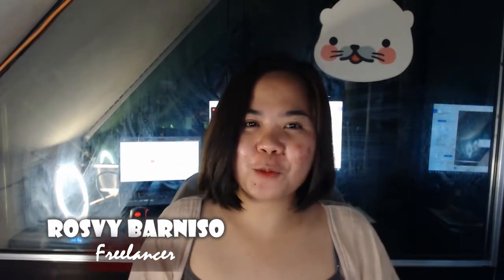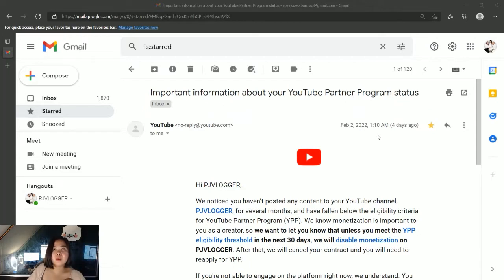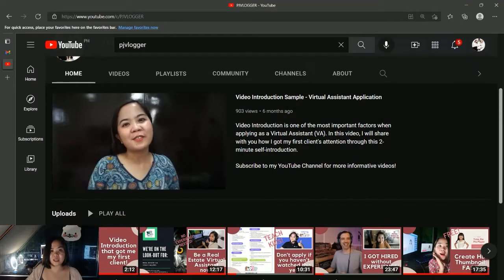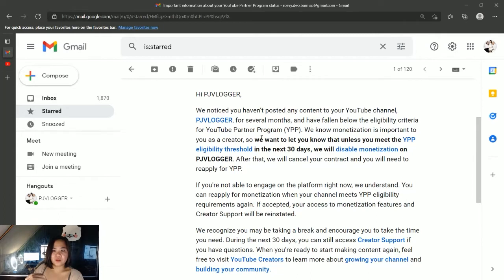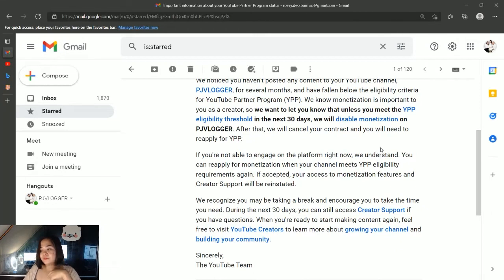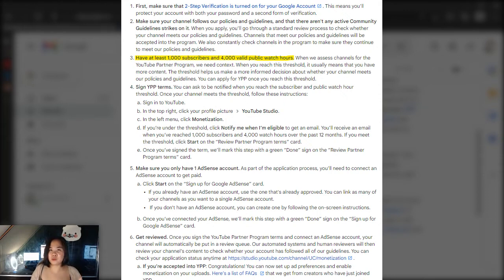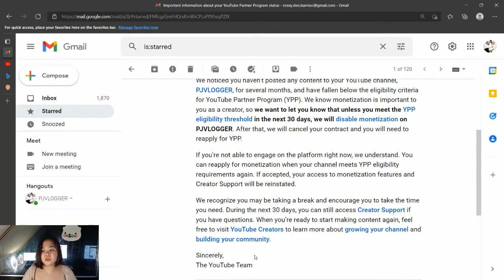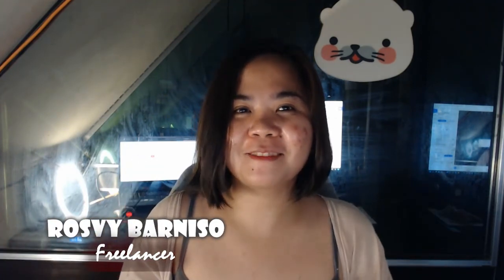This is what happens to your channel if you don't upload videos for a long time!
In this video, I will share with you what happens to your channel if you don't upload videos for a long time. I've received an email from YouTube about my current YouTube Partner Program (YPP) status. This is what YouTube Content Creators with monetized channels must be aware of!